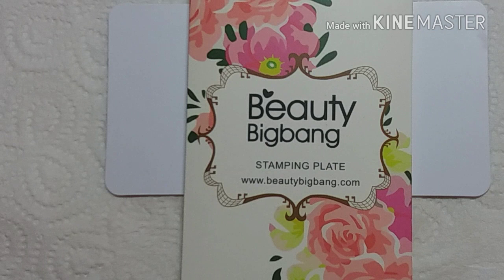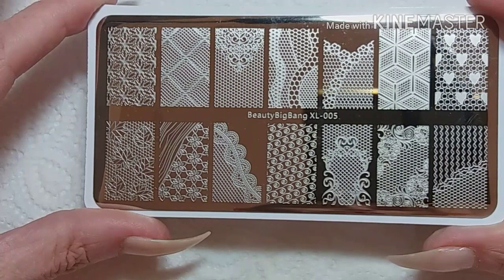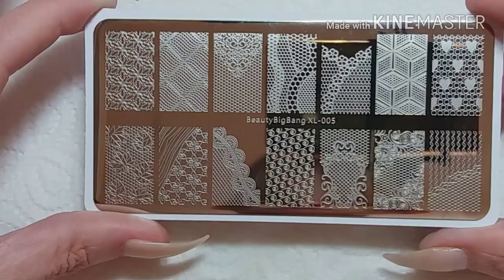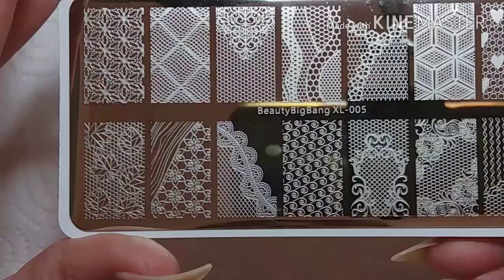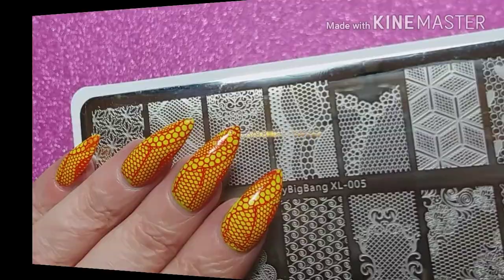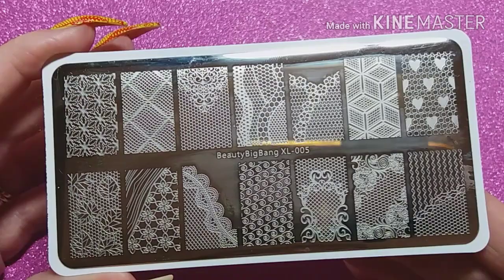Beauty Big Bang Lace Stamping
Join me as I create different lace looks with this lace stamping plate from Beauty Big Bang BBBXL-005.